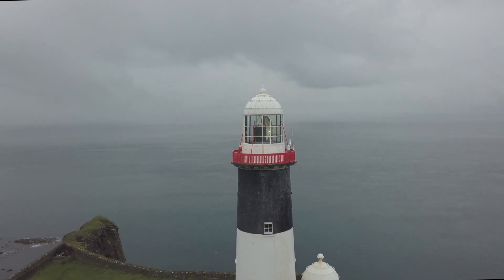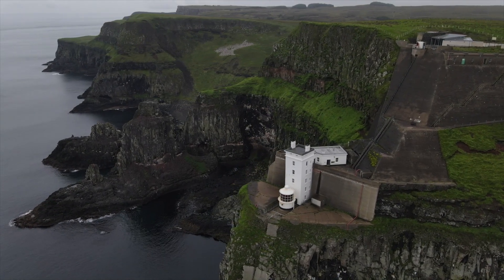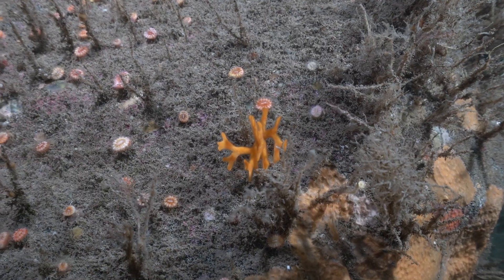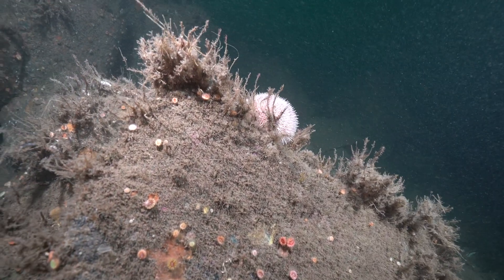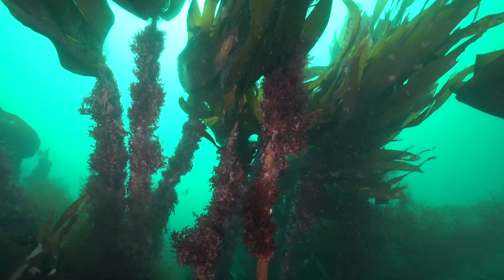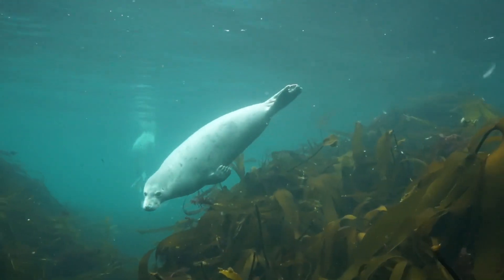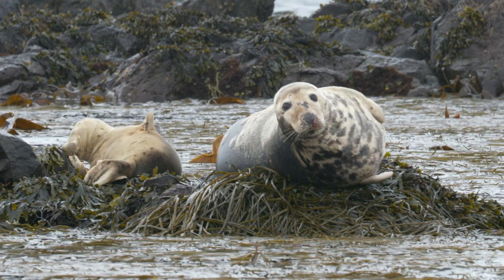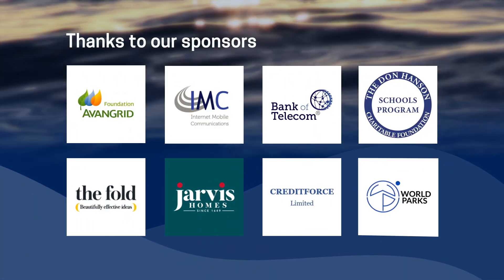D200 Ep 14: Rathlin Island (the Darwin200 team finds rocky reefs, kelp forests and grey seals)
Darwin200 Episode 14: the Darwin200 team visits Rathlin Island, off the coast of Northern Ireland.

Rathlin's dramatic coasts and treacherous waters are infamous among mariners. The island rises like a fortress out of the Celtic waters... its emerald slopes and craggy outcrops are a beacon for wildlife.

From the Darwin200 ship, the team spots cormorants and seals along the shoreline.

The cliffs tower up to 100 m above the sea level, but they continue a further 200 metres as a drop off below the waves.

The Darwin200 dive team investigate and discover a mysterious world of sea urchins, cup corals and ethereal kelp forests with billowing fronds that are testimony to the powerful tidal currents that sweep around the island. Meanwhile, back on shore, seals play at their haul-outs after a long day of catching fish.

The Darwin200 ship weighs anchor and sets sail to journey north towards the waters of Scotland!

Follow the Darwin200 UK Voyage to see what further discoveries the team makes during the Darwin200 UK Voyage!